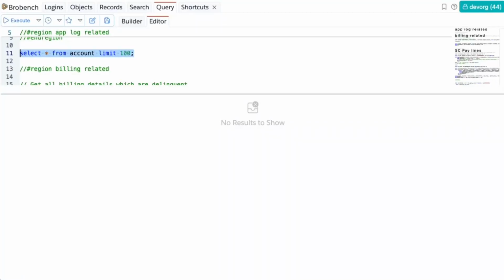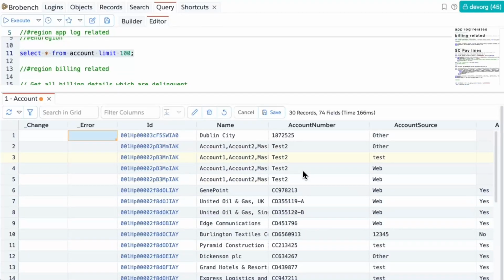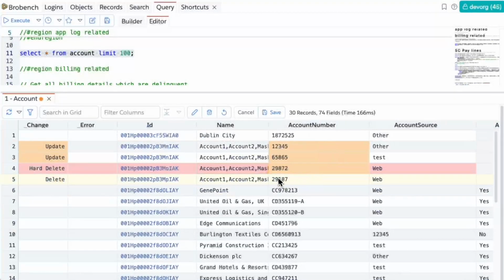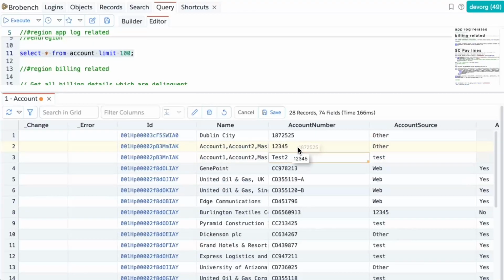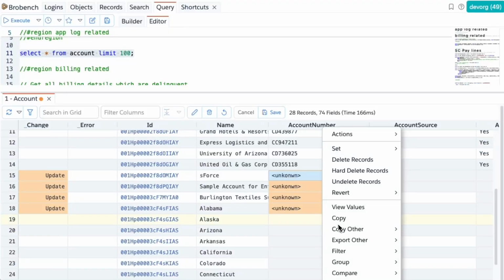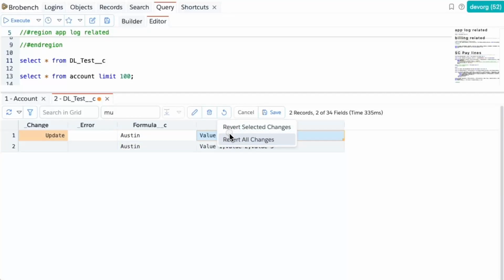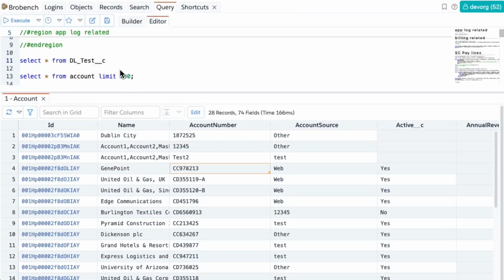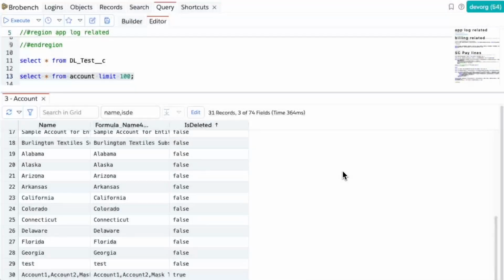Brobench - Soql Datagrid Bulk Editing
SOQL Datagrid allows you to bulk edit the records. It allows you do Update, Delete, Hard Delete and Undelete operations.